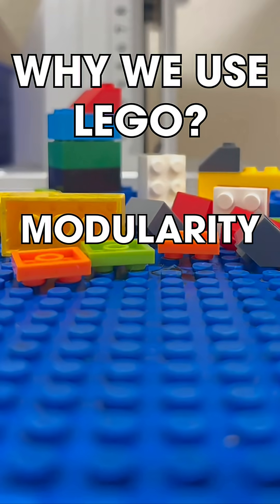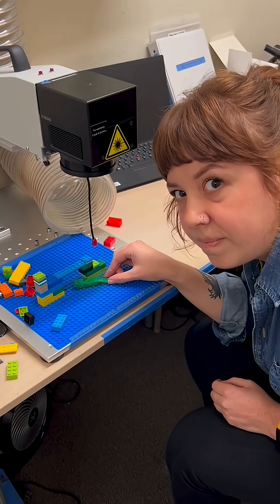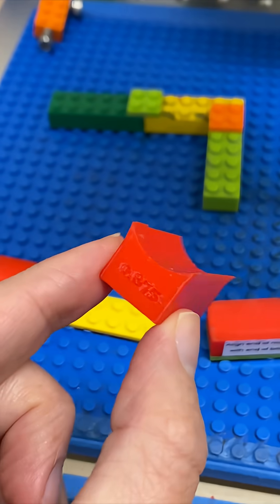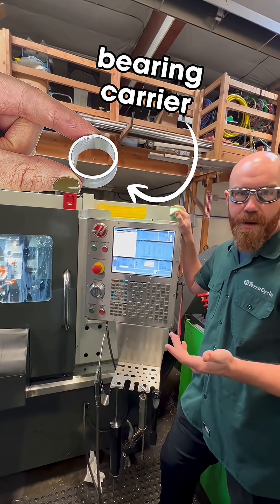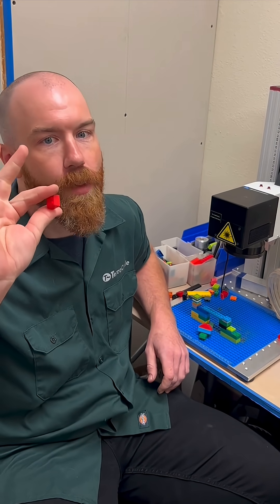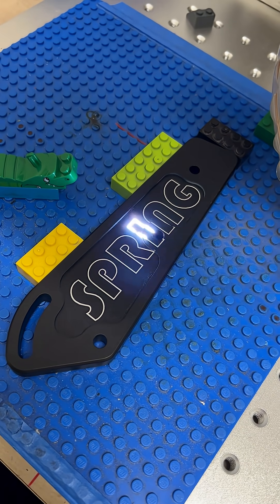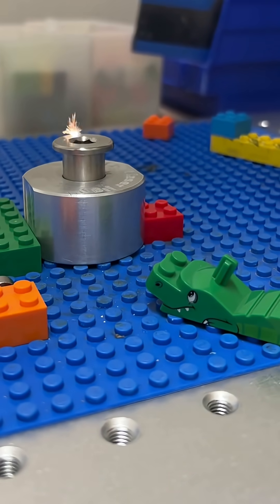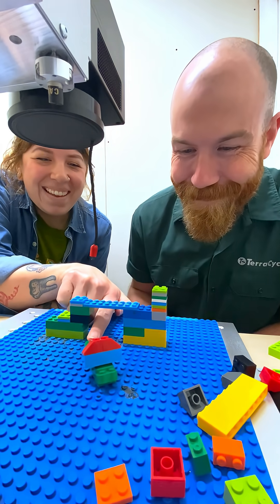Why We Lego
Ever wonder why we use @lego during our lasering process? T-Cycle Co-Owner/Lego Enthusiast, Quintin Pruett, explains why they make such great tools!